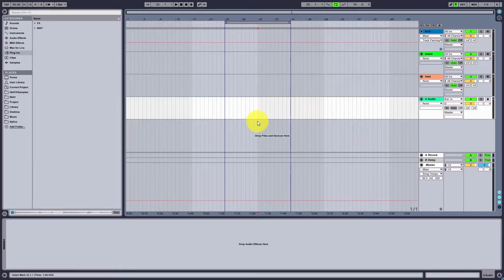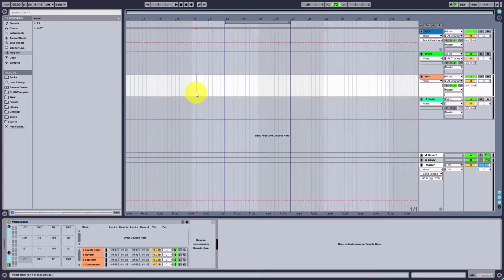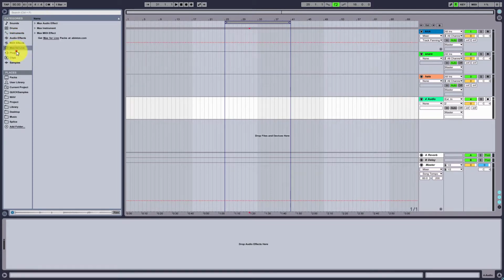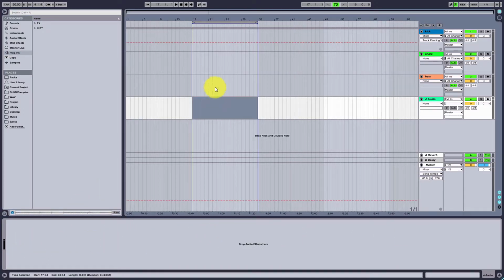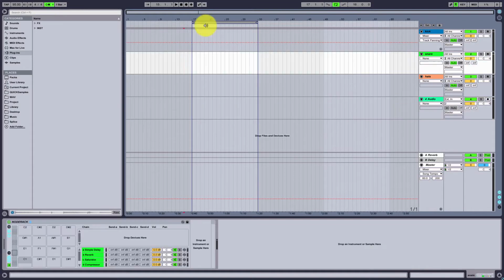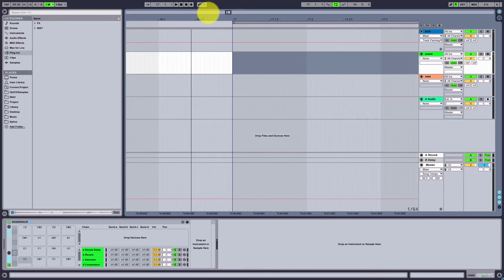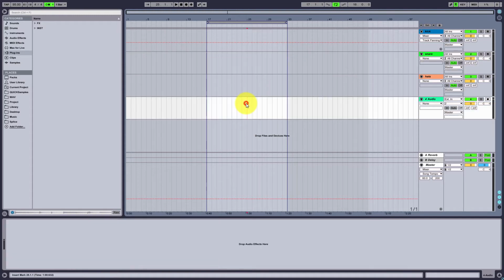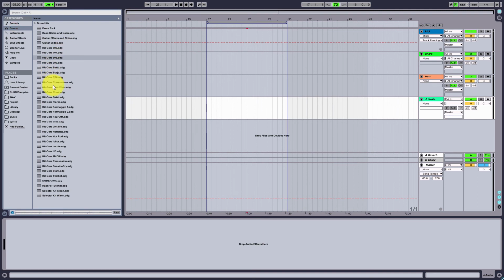How to Start Making Beats in Ableton for Beginners PART 1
-Getting Familiar with Ableton-

We get started by becoming familiar with Ableton. Learning the basics of making sure your preferences are set, how to adjust tempo, and how to use the loop tool.